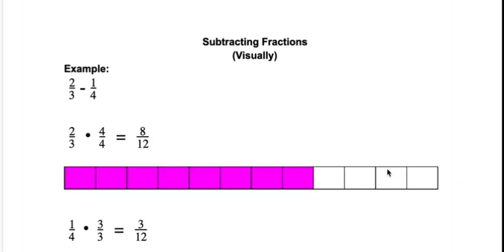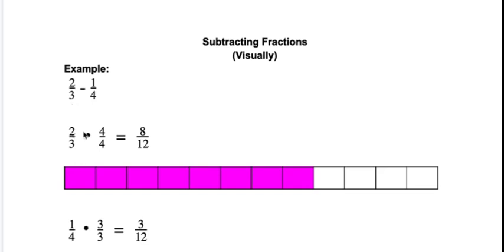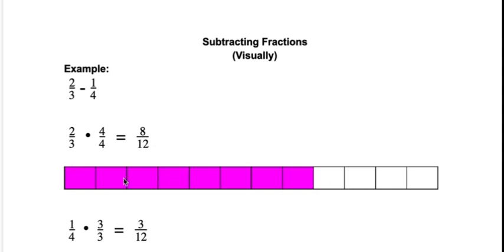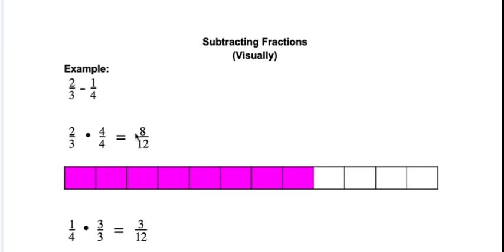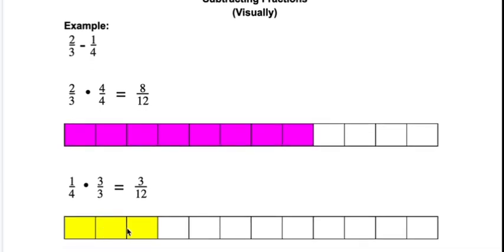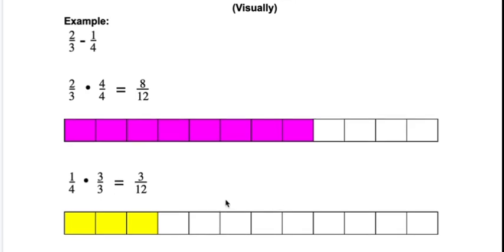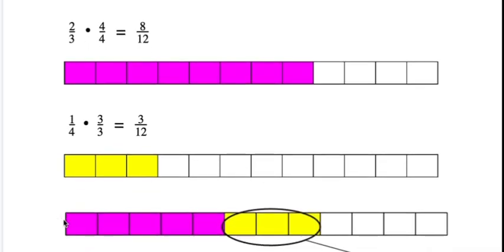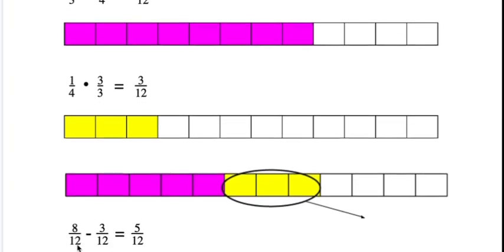Subtracting Fractions Visually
In this video, you’ll learn how to subtract fractions using fraction bars—a clear, hands-on method that helps you see how fractional parts are taken away. Whether the denominators are the same or different, this visual method helps you understand what’s really happening when you subtract fractions. Great for building a strong, conceptual foundation.